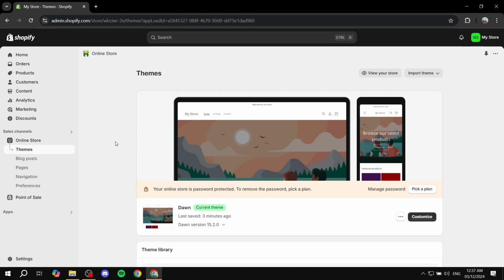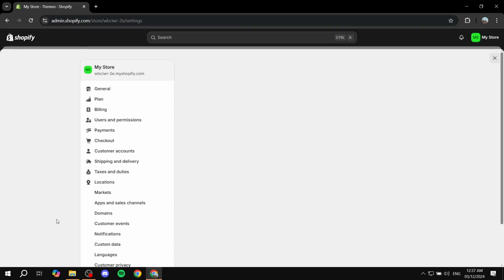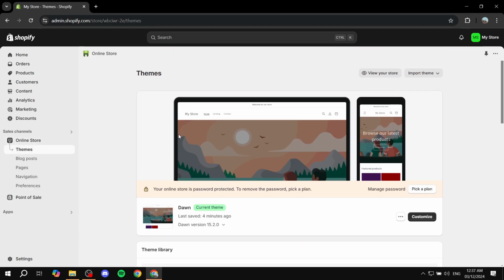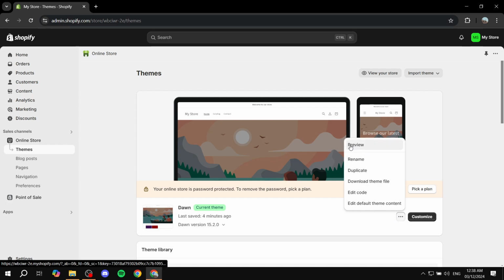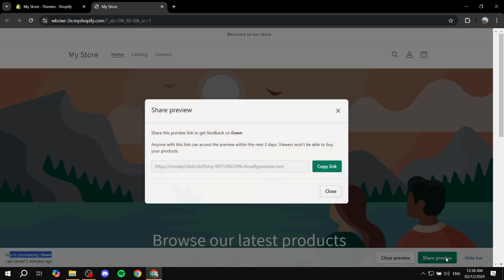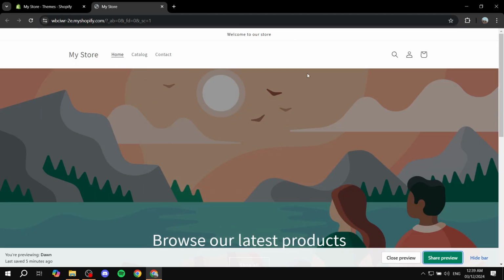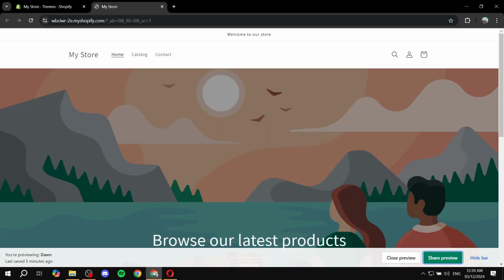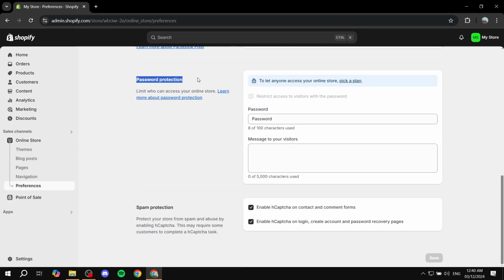How to Create a Preview Link for Shopify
If you are looking for a video about How to Create a Preview Link for Shopify, here it is!